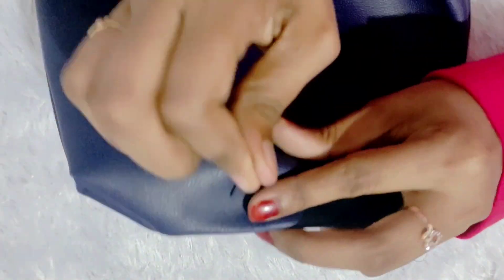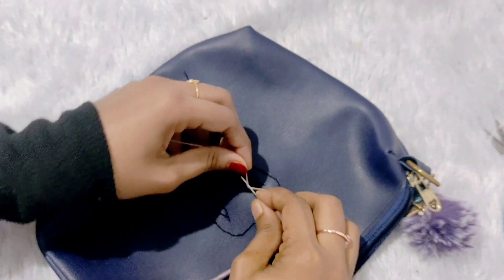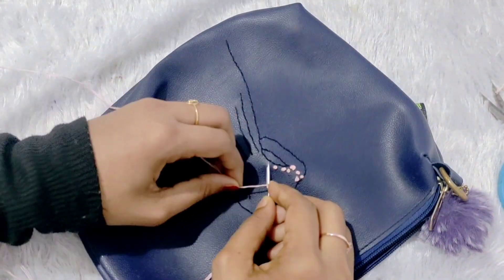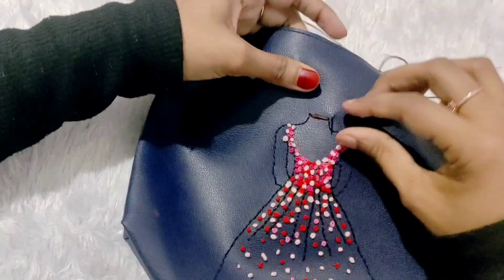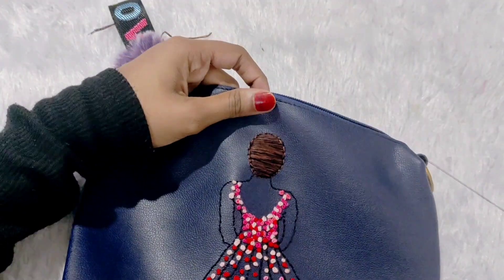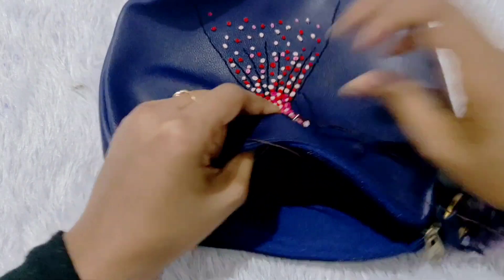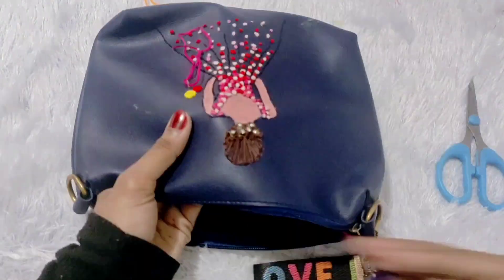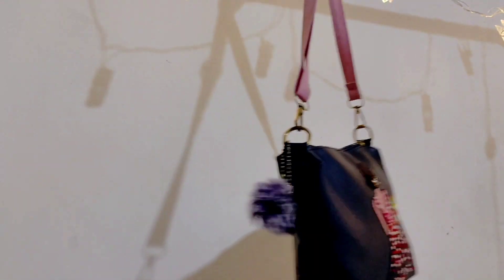cute girl embroidery /hand bag designing 🤩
embroidery designing